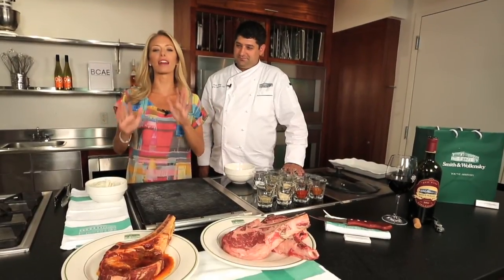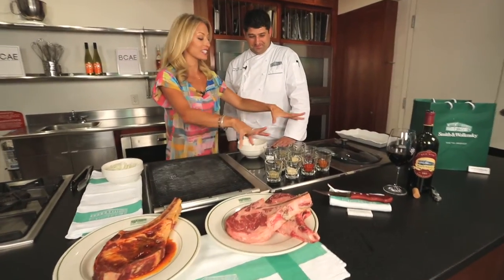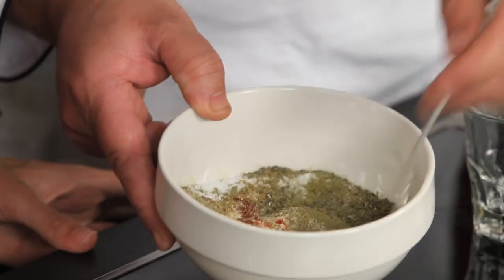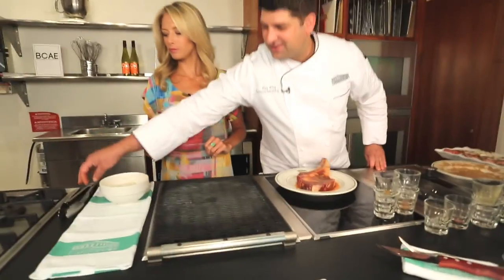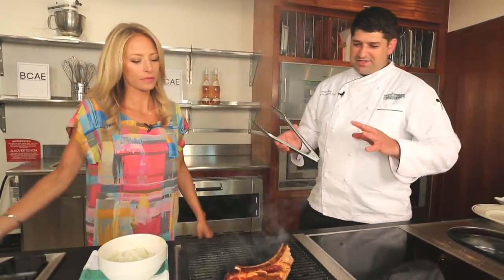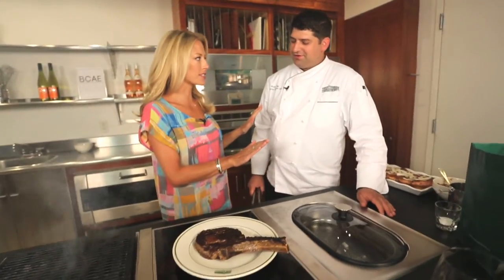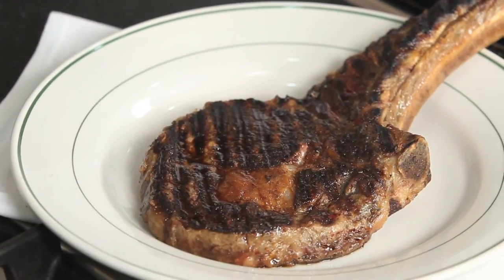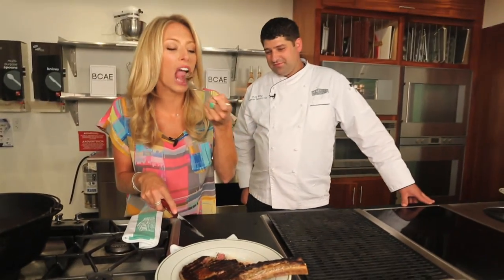Summer Recipe Series - Cajun Marinated Rib Eye Steak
Executive Chef Matt King of Smith and Wollensky shows us how to make one of his steakhouse’s most popular dishes, the cajun marinated rib eye.